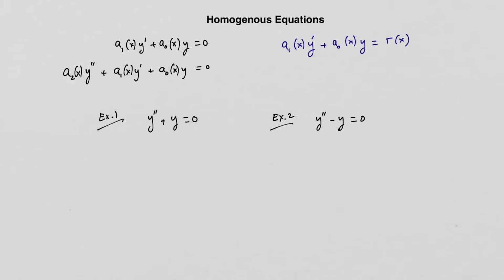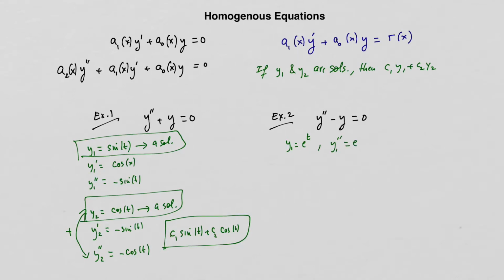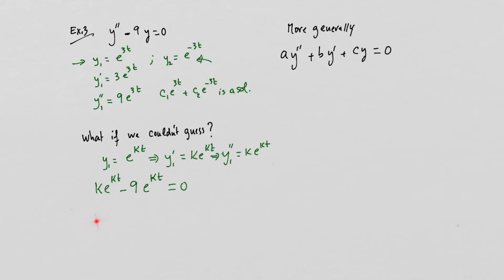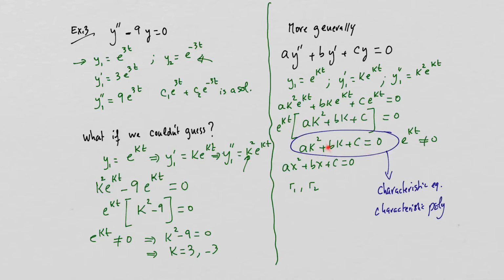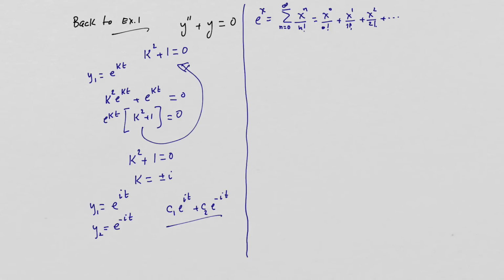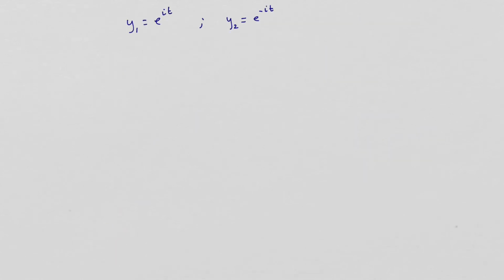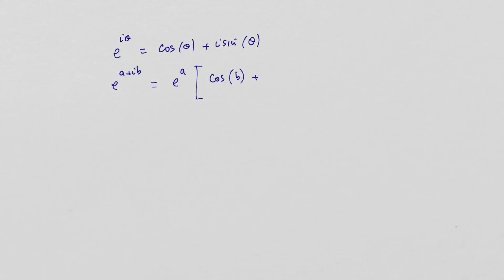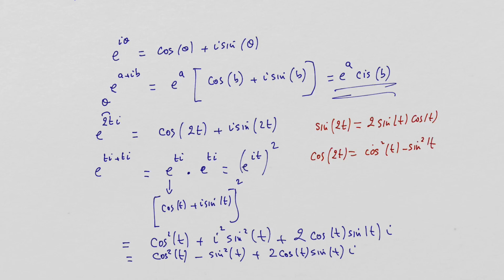Homogeneous Linear ODEs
Homogeneous Linear ODEs with constant coefficients and some Precalculus and Calculus Facts